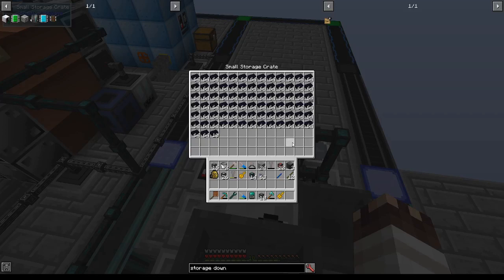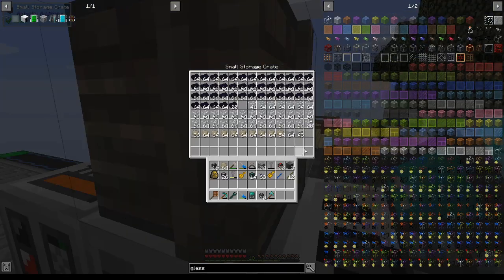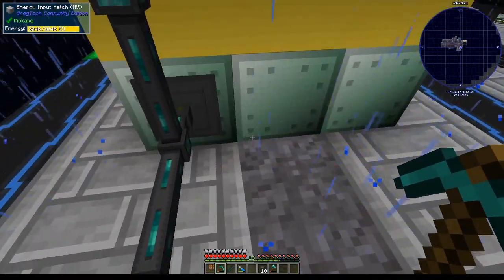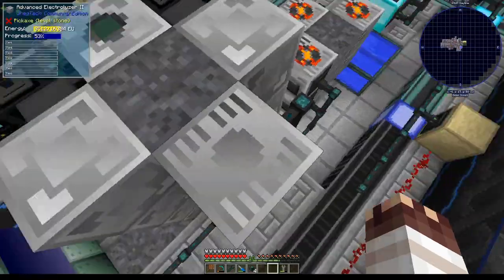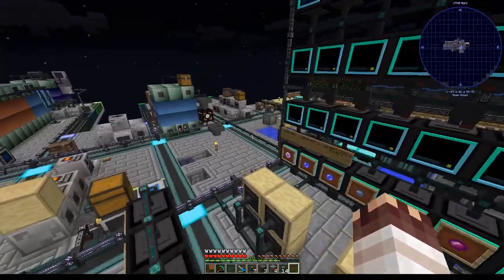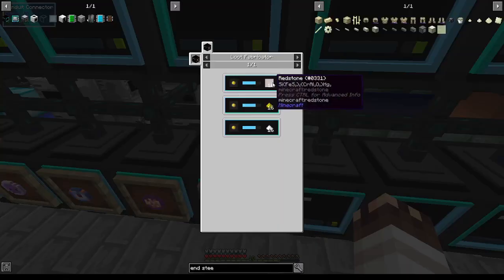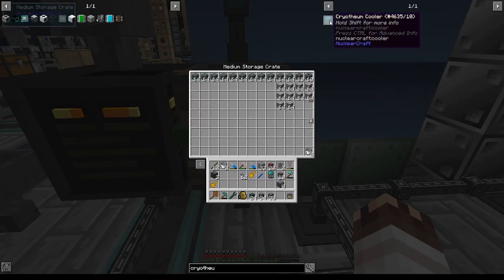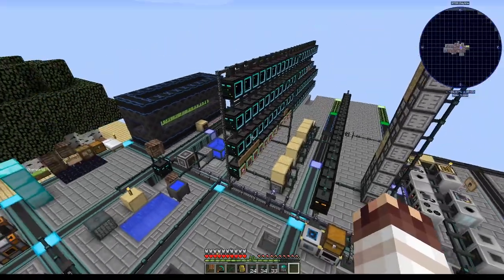Omnifactory Supershorts #34: Reactor Prep Part 1: Cryotheum Infrastructure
In this thirty-fourth episode, we begin wholesale preparation for our reactor. We make all the materials required to build the reactor, and then we upgrade our polymer clay system to HV so we can run 18 more enderman models and 16 cryotheum models (and many, many more models besides), and then we set up the infrastructure for creating enough cryotheum to run our reactor constantly.

In the next episode (which is coming out next Friday) I will create an IV infrastructure to grind up thorium for our reactor. (Still using audio amplification in these episodes. I have four backlogged episodes left, and then audio quality should improve as I use direct gain instead of post-production amplification.)

As always, if you have any feedback or tips, please let me know so I can tell the viewers!